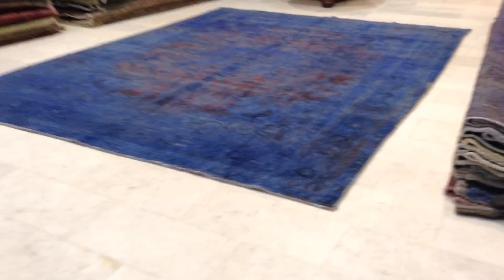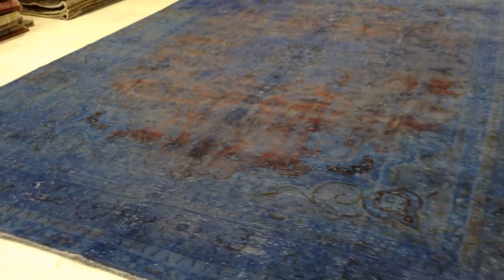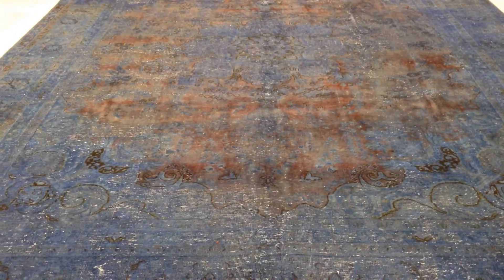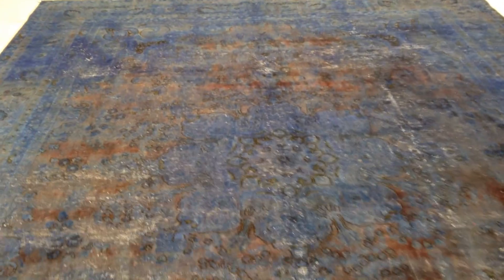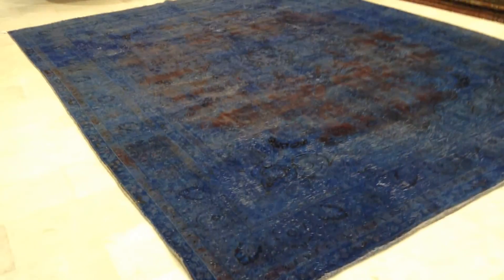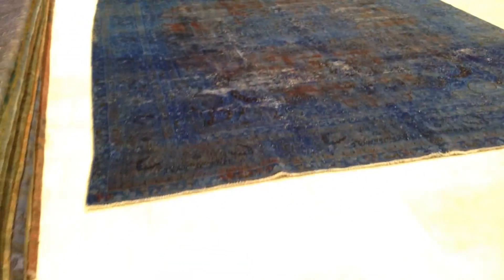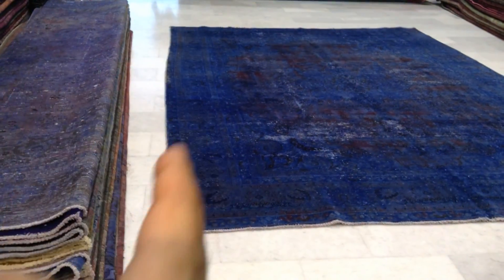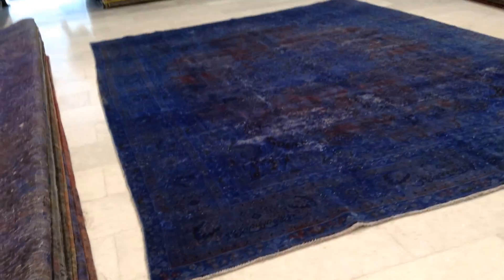Vintage Persian Carpet 6334